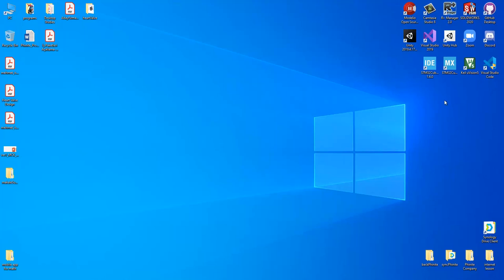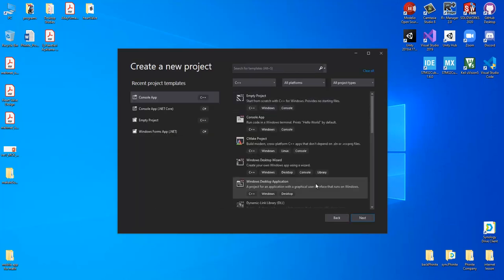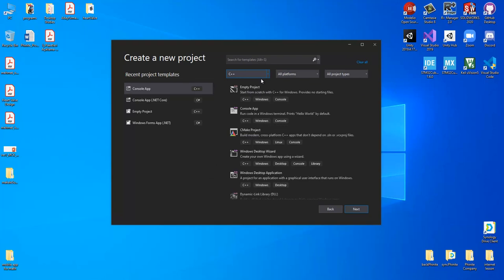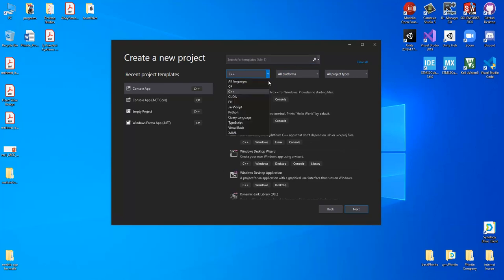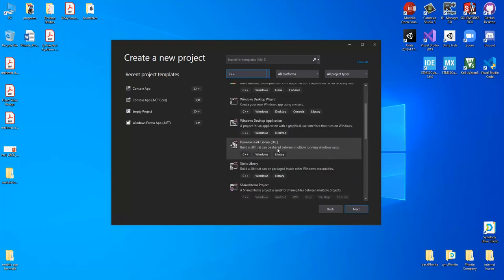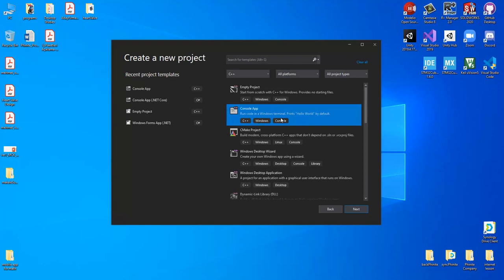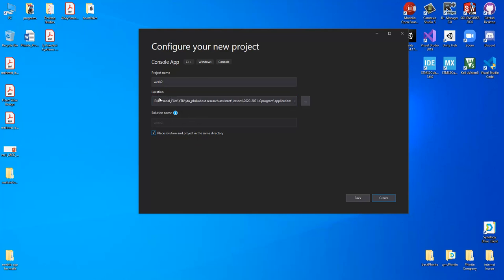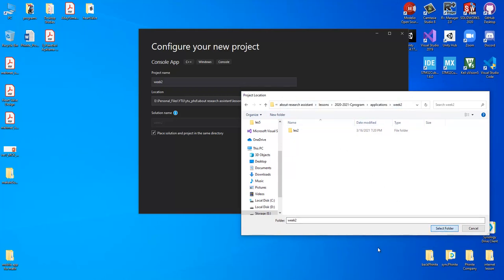C Programming 2021/2022 - Spring - Les 1 - Visual Studio IDE and Introduction to C Programming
In this lesson, Visual Studio IDE and Introduction to C Programming are explained in order to cover the usage of C programming language.